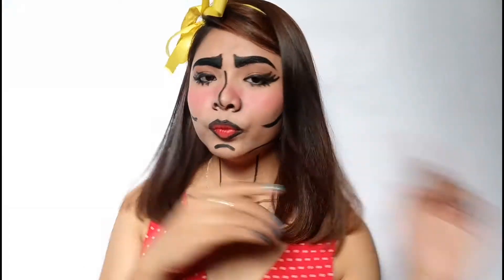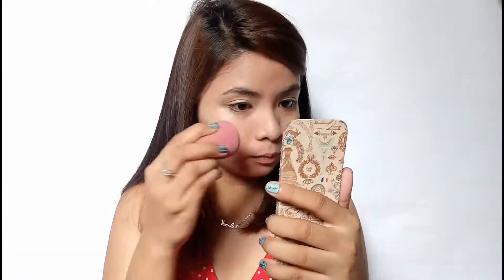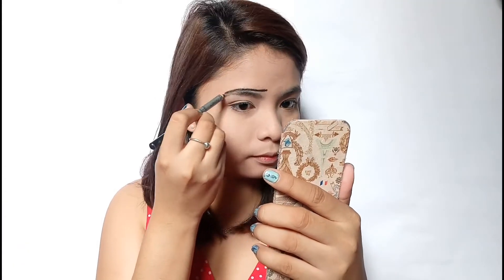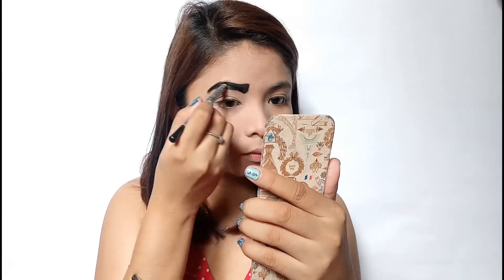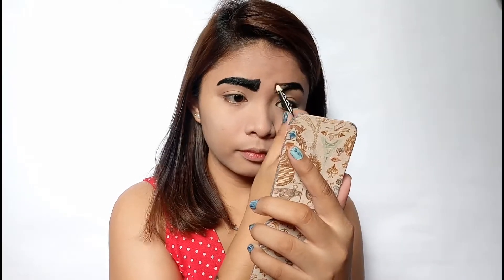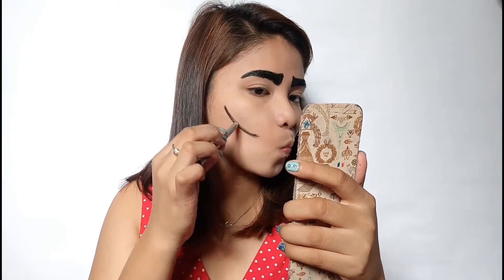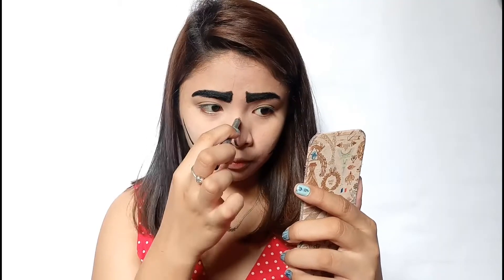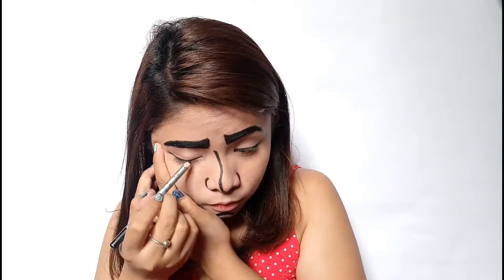Pop Art Make Up Tutorial | Miss Vee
Hiiii guys it's Vee 😉
This is my PopArt MakeUp Tutorial 😊 simple lang at madaling gawin.

ps. hindi po ako professional 😊

BYEYI! mwah! love love 😘💕